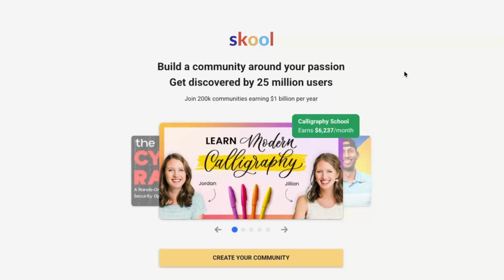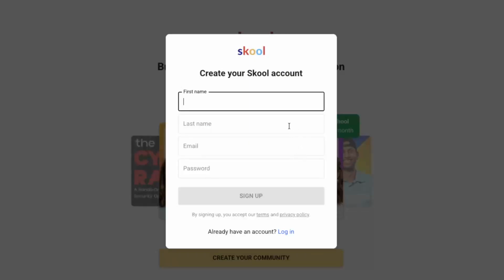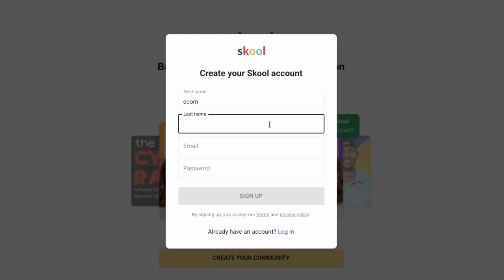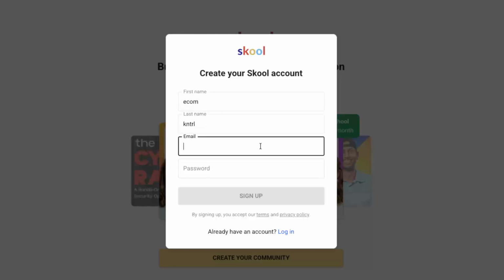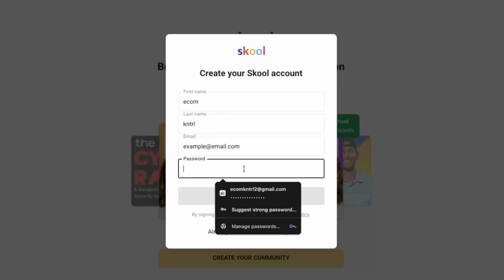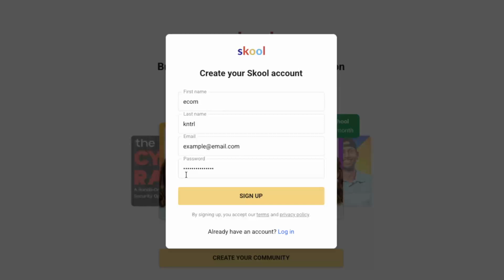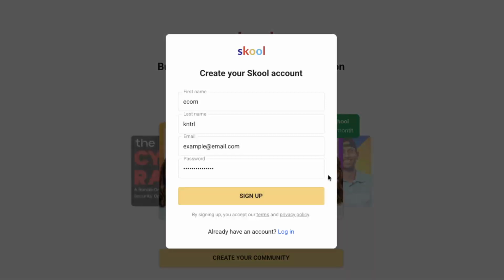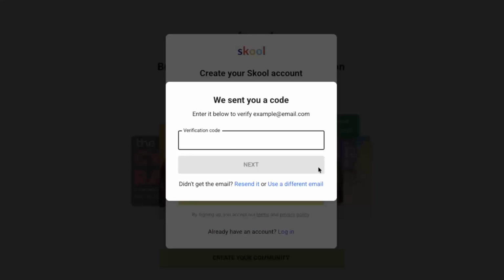How to Sign Up and Create a Skool Account (2026) | Step-by-Step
Learn how to sign up and create a Skool account in this updated step-by-step walkthrough. Whether you're building a paid community, a free group, or a course-based membership, this tutorial covers the full registration process from start to finish. We'll go through entering your details, setting up your profile, and getting your account ready to use right away. This is the current method that works in 2026, so you won't run into outdated steps or broken flows. It's straightforward and takes just a few minutes to complete. If you've been putting off getting started with Skool, this is the easiest way to get up and running.